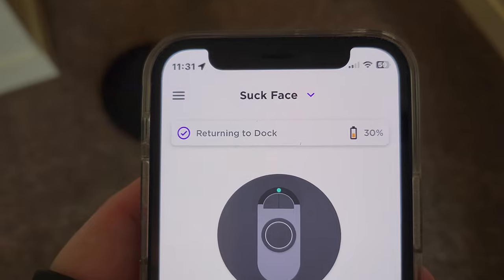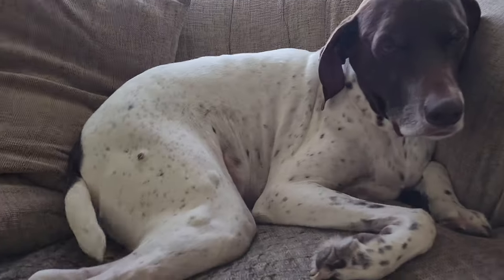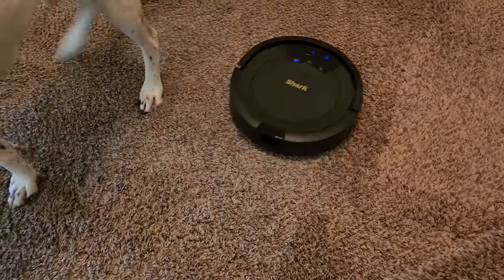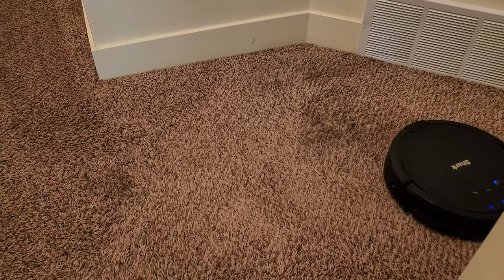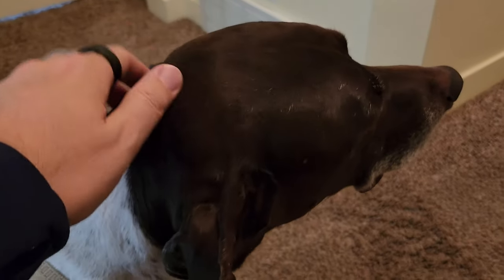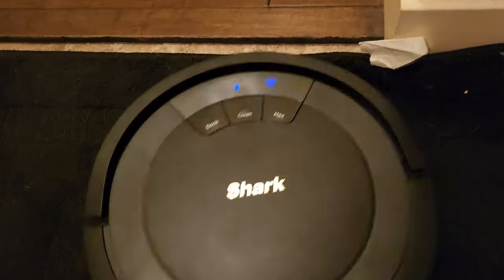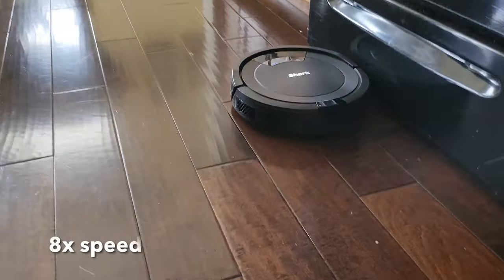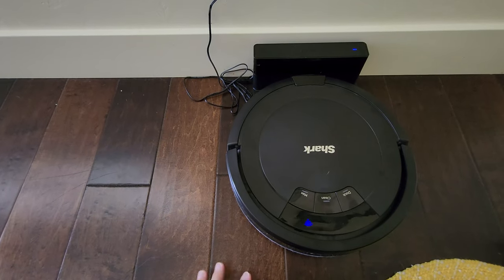Day 11: Robot in the House (Shark ION RV754 vacuum)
11 Days later with a Robot Vacuum in my house, what? Yes, it is strange to call it, "suck face" or "Sharky", but the story continues to be one adventure after...
Share ION Robot vacuum.
Model# RV754
Compatible with both Google & Alexa

Season 15 Episode 999 or 951 depending upon how you count the videos, eh?
950 videos
40 shorts
9 live videos

Lifespan of a Title...?
1. Day 11: Shark ION robot vacuumj
2. Day 11: Robot in the House (Shark ION RV754)